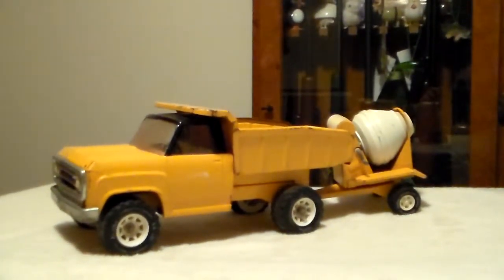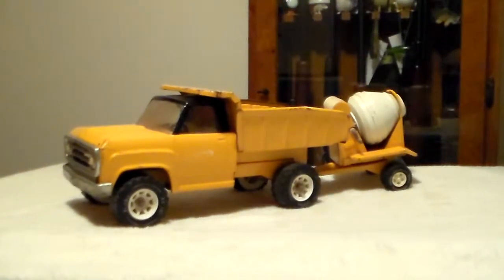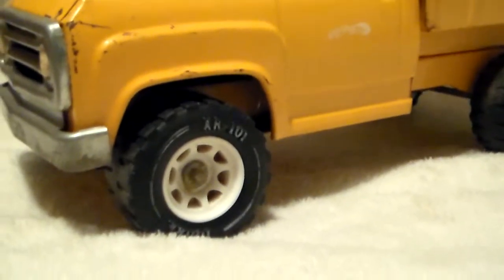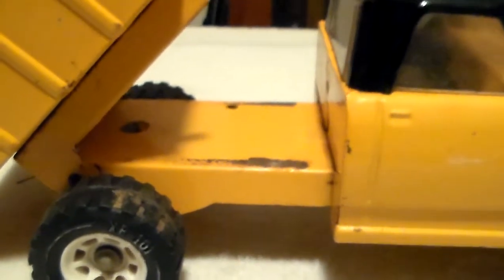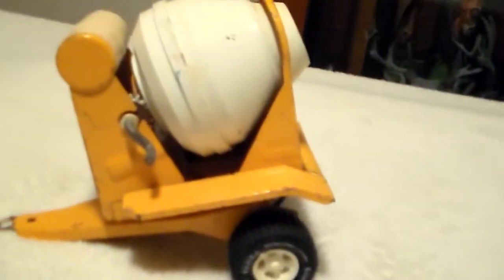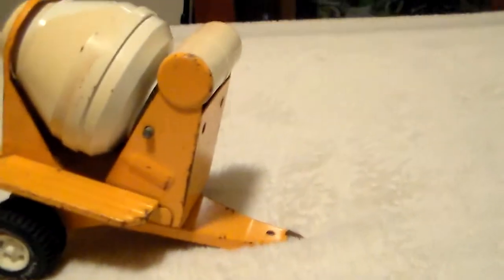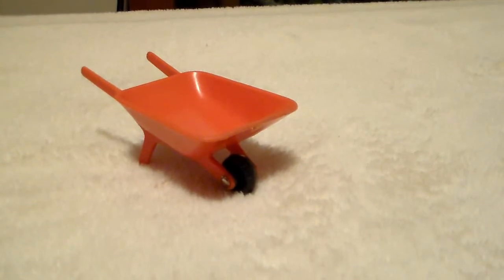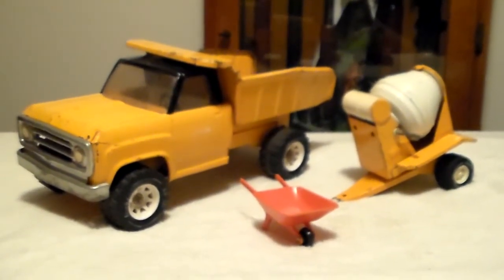Tonka Dump Truck and Mortar Mixer Set 1970's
1970's Tonka Dump Truck and Mortar Mixer Set